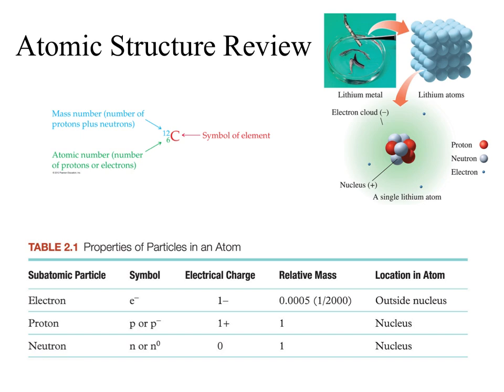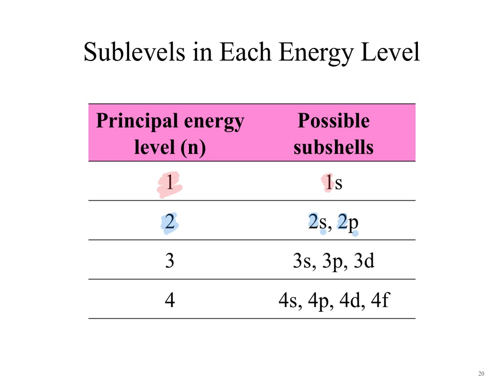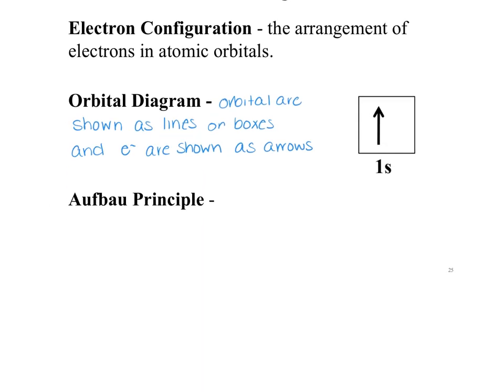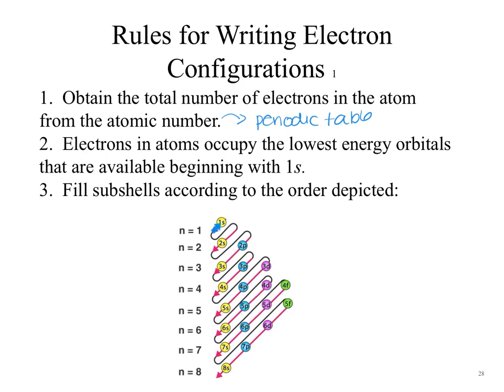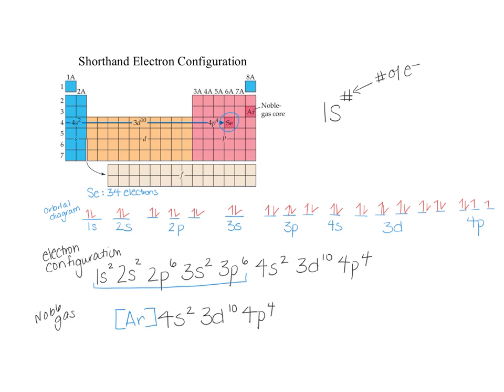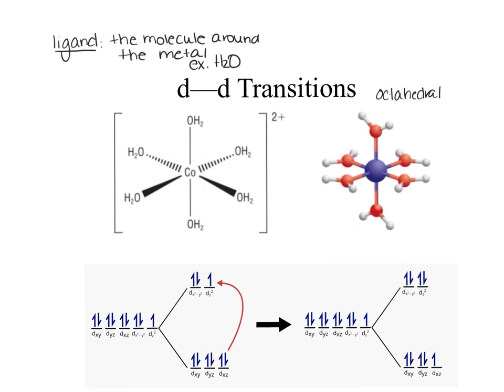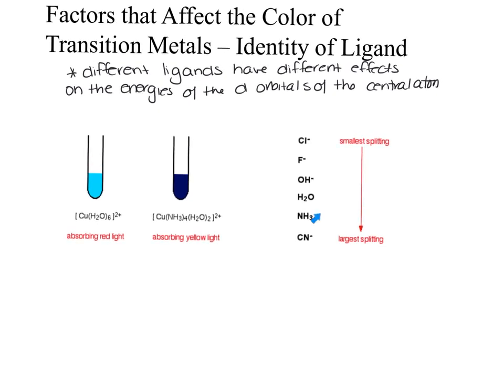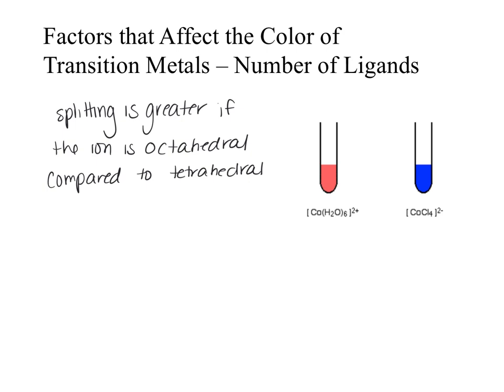Ceramics Screencast 3